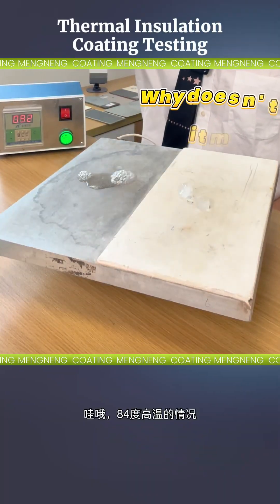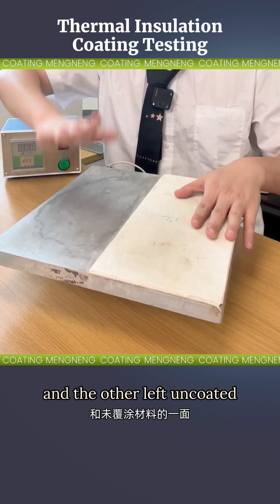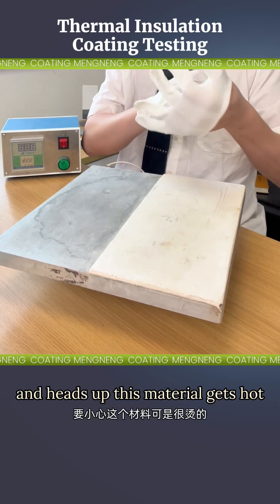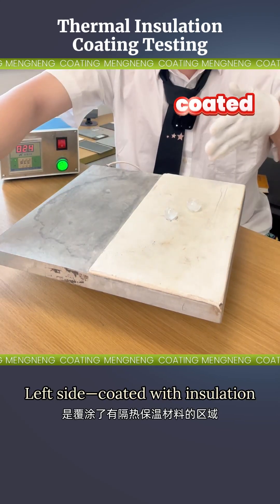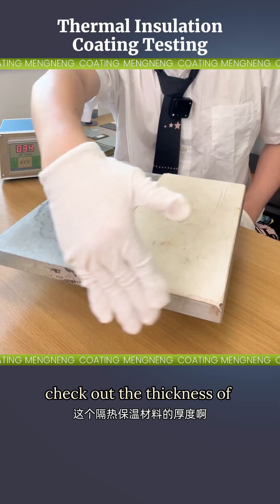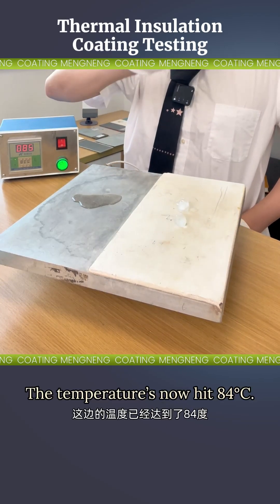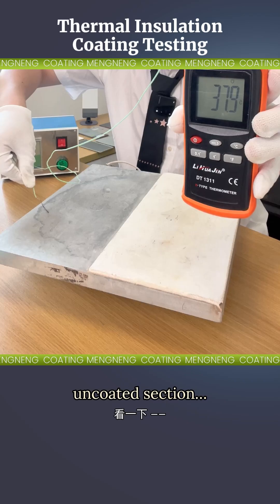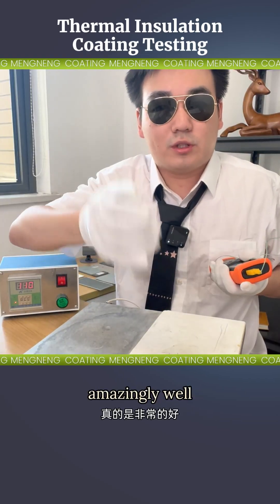High-temperature test: Ice cubes don't melt at 80°C with thermal insulation coating applied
Alright everyone, today we’ve got a very special experiment for you—the Thermal Insulation Test.
The purpose of this test? To measure the temperature difference between two sides of a material: one coated with thermal insulation, and the other left uncoated.
Now, check out this device on my right—it’s our digital temperature controller. It keeps the material’s surface at a steady temperature. Before we begin, safety first! Make sure you’ve got gloves and all protective gear on. And heads up—this material gets hot, so be extra cautious to avoid burns!
Okay, turning on the controller now… See? It’s already reading 24°C. That means the temperature will start climbing gradually from here.
Next, I’ll place these ice cubes onto different sections: Left side—coated with insulation; Right side—uncoated. Watch how fast they melt!
As we heat it up slowly… Look—the ice on the uncoated side is melting away completely… while the ice on the insulated side? Still holding up!
While we wait, check out the thickness of this insulation layer on the side—pretty impressive, right?
Now, after some time… Uncoated side? Ice totally gone. Insulated side? Ice still intact!
Fast-forwarding a bit… The temperature’s now hit 84°C.
Insulated side? Ice still mostly solid.
Uncoated side? Water’s bubbling—almost boiling already!
Time for Tool #2: the temperature gun! This shows the exact surface temps.
Pointing it at the uncoated section… Whoa—watch it spike! 89… 90… 97… 99!
Now the insulated side… Dropping fast—down to 42°C!
See that difference? Proof right here—this insulation material works amazingly well!
I’m the Coating Man—wherever corrosion lurks, I’ll be there.
Follow me for more coating experiments next time!